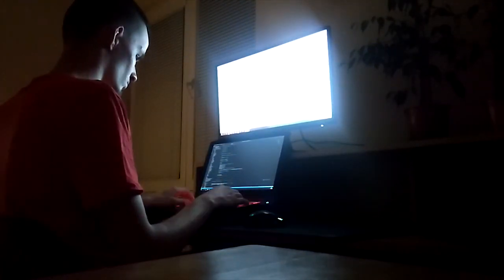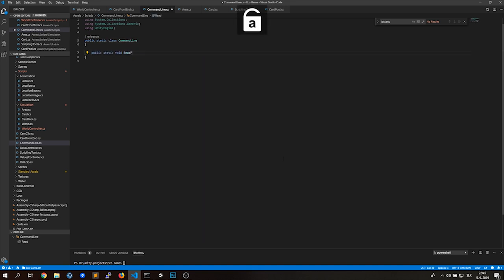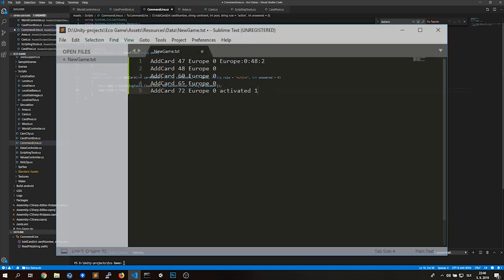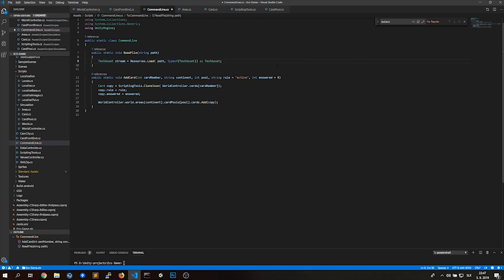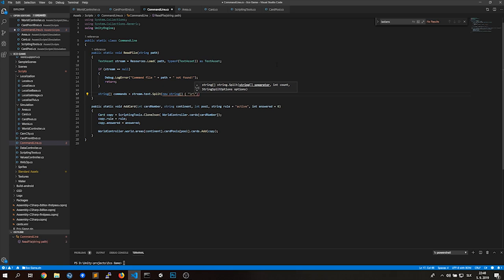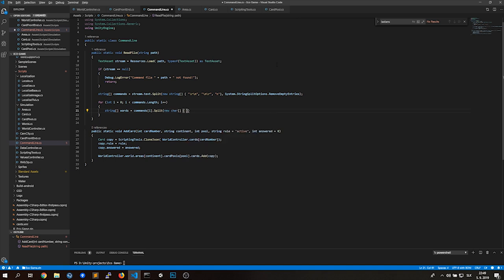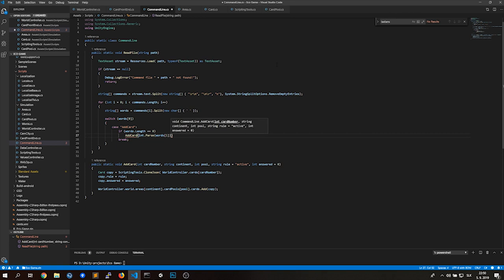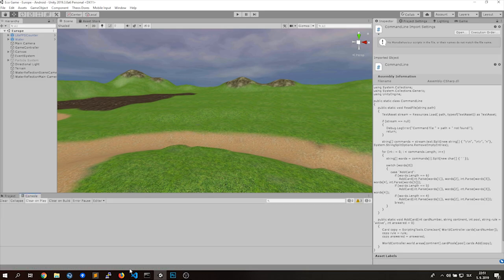Eco Game - Command Line! - Indie Dev Vlog #3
So I've spent a couple of last days with bureaucracy, so I focused on just one bigger task. Backend is soon to be finished!

Since the building system is yet designed, I skipped coding it and will solve that later on. So I decided to make at least a few steps ahead and coded my own custom CLI. Having a console is usually a good thing, as we will be able to set the game up and make changes quickly.

On the screen, you can see a picture with a few of example commands for the game. Since JSON card loader is already done, all of the unique cards can be stored in the memory in just one place. And these commands will clone these unique card templates to the areas, in a specific pool. At the end of each AddCard command, there is an option to add rules, or say, whether the card has been already used (which is good for saving the game).

The rule is used for keeping an eye on specified card and it's answer. If the specific answer has been used, this card will be activated and can be displayed to the player. Otherwise, it will be skipped. This will be useful for cards, which will for example allow an investor to build a company and the second card will decide about upgrades related to that company, or area around it. You just can't have one without another!

Since we are in the end, I would like to ask you, whether you would like to see a CLI asset on Unity asset store, or a tutorial for it. In that tutorial, I would describe coding it step by step, so even beginners would understand what's going on.